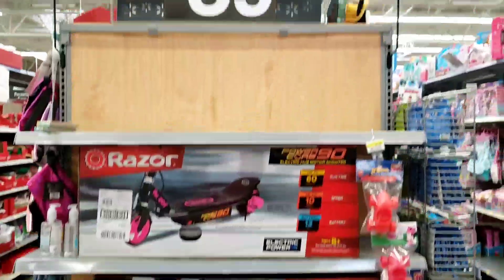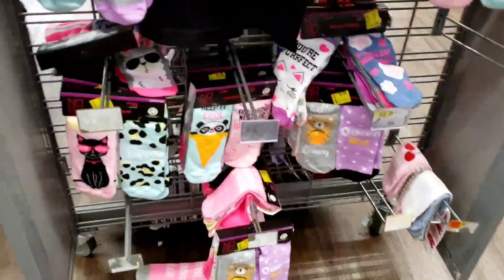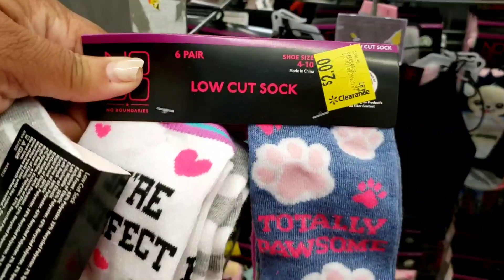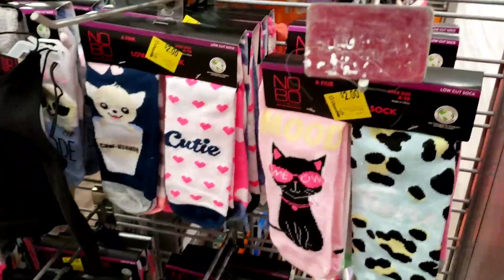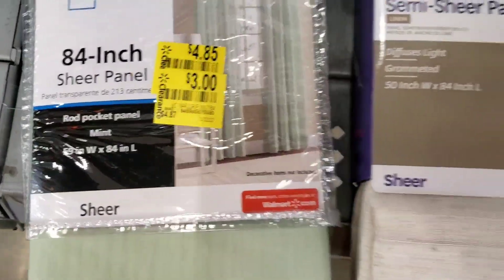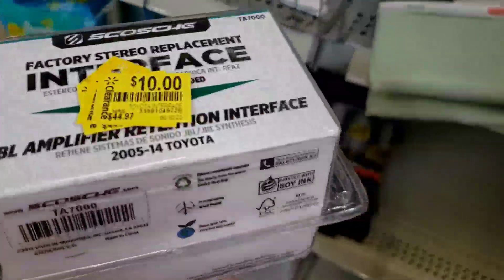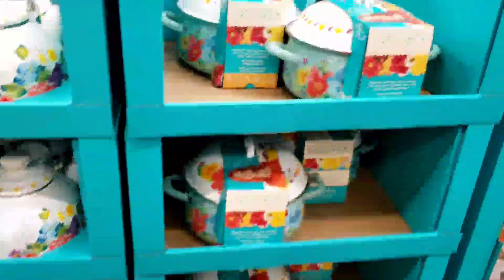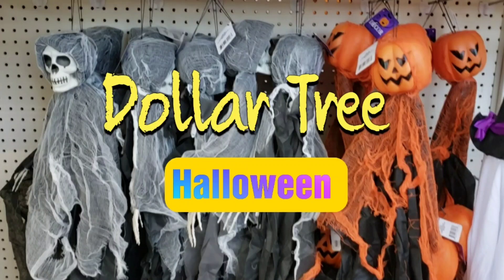WALMART CLEARANCE SHOPPING SUPER CHEAP SOCKS,RAZOR SCOOTERS,CURTAINS&MORE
Hello, I found some awesome deals today

4?friend_code=ykiagal